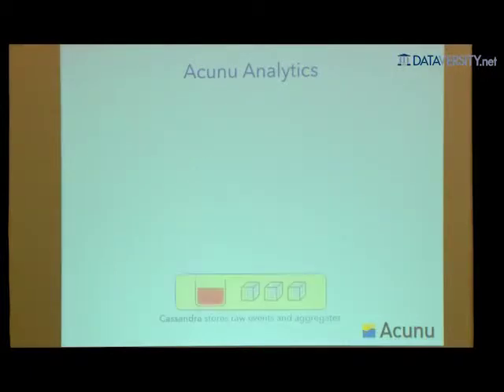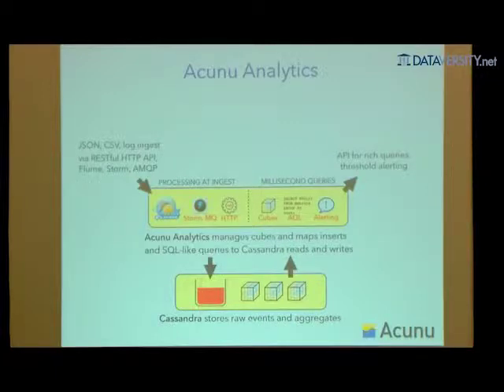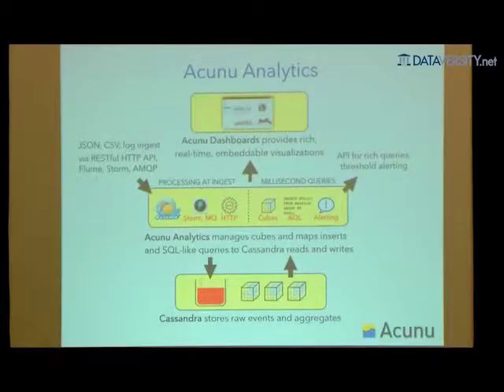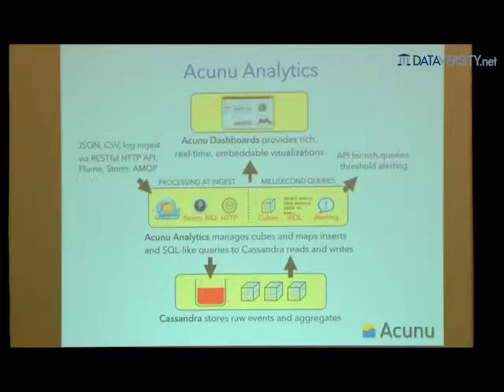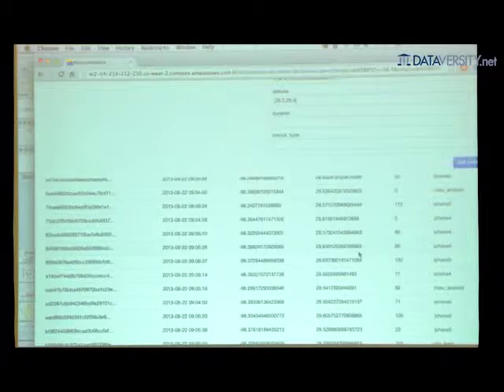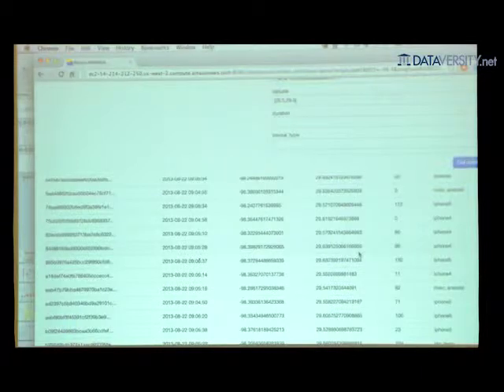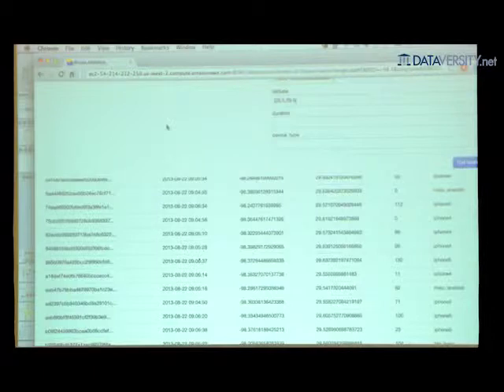NoSQL and Big Data Analytics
How NoSQL systems can facilitate building analytics and business intelligence applications through some real-world examples. Analytics is a huge driver of interest and applications in Big Data.

We'd cover:

- How NOSQL fits alongside tools like data warehouses and Hadoop - velocity, vs variety
- How organisations are using NOSQL, especially for real-time analytics
- What different NOSQL systems provide as building blocks
- Examples of users who've taken this route and their experiences